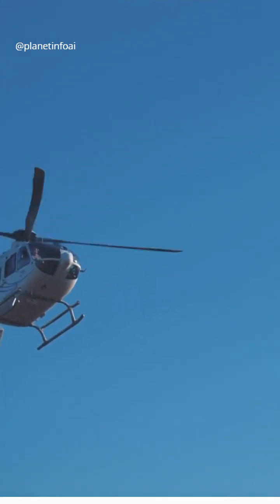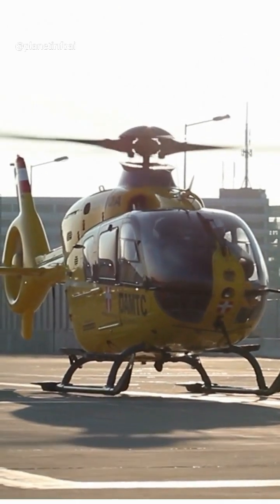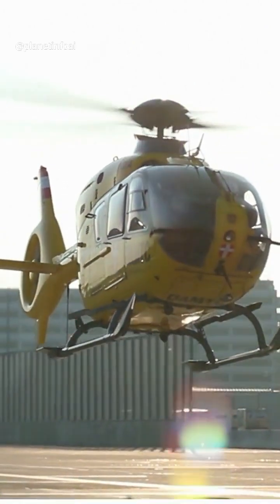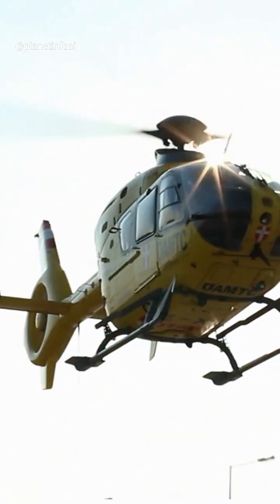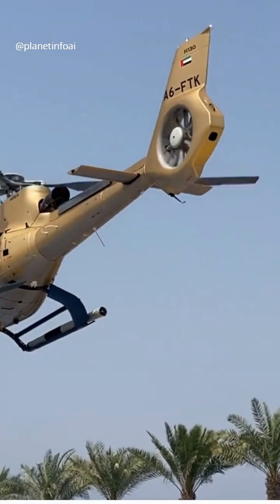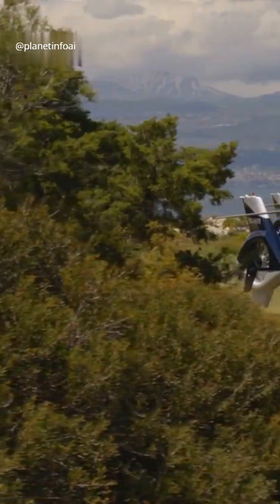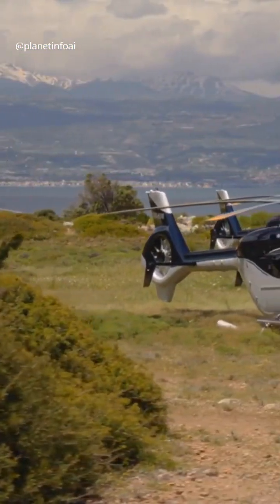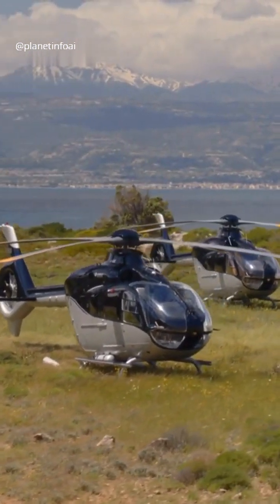Why Some Helicopters Have Fenestron Tail Rotors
In This Short,We Delve Into Why Some Helicopters Have Fenestron Tail Rotors.